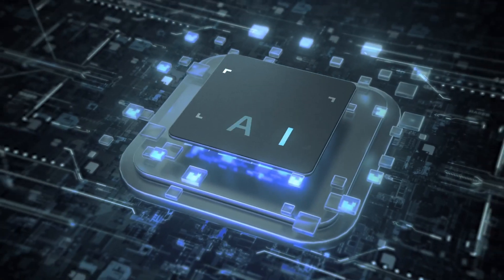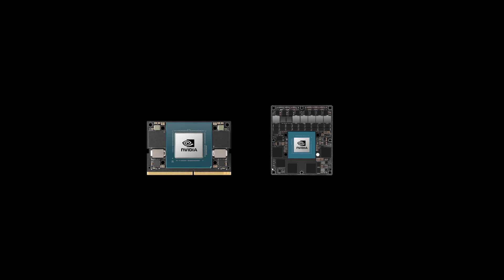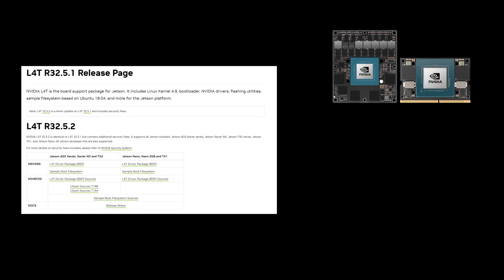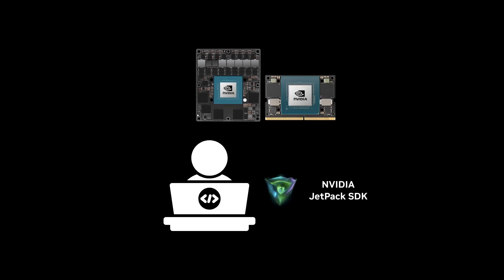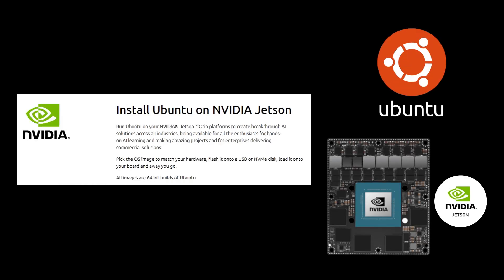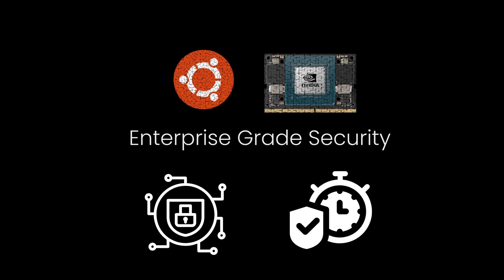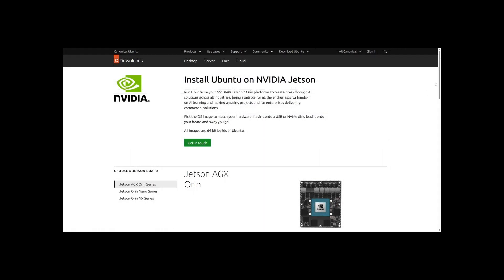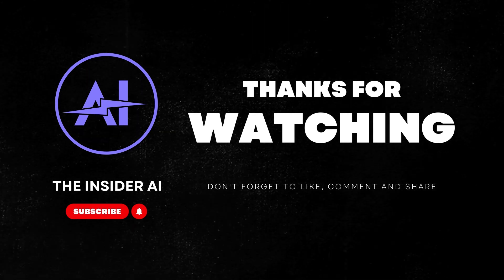Ubuntu Officially Supports NVIDIA Jetson! Game-Changer for AI & Robotics 🤖🔥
Breaking News for AI Developers & Robotics Enthusiasts! Canonical has officially announced Ubuntu support for NVIDIA Jetson platforms, bringing major improvements in security, performance, and development flexibility. 💻⚡
In this video, we cover:
 ✅ What’s new with Ubuntu on Jetson?
 ✅ How it compares to NVIDIA’s previous Linux for Tegra (L4T)
 ✅ Why this update is a game-changer for AI, robotics, and edge computing
 ✅ What’s next? A step-by-step installation guide in our next video!